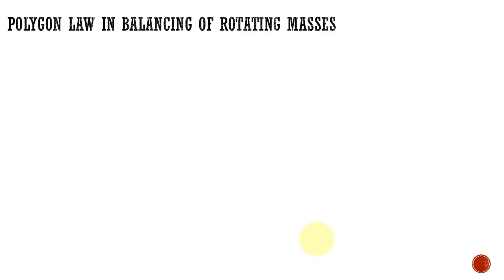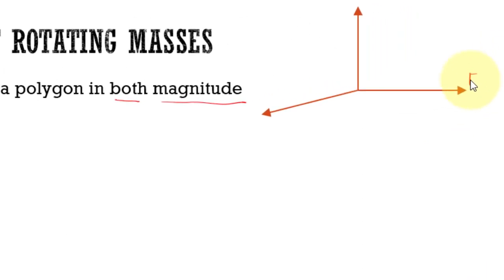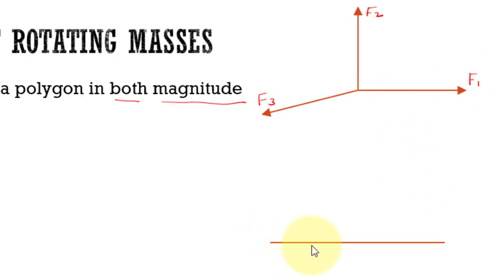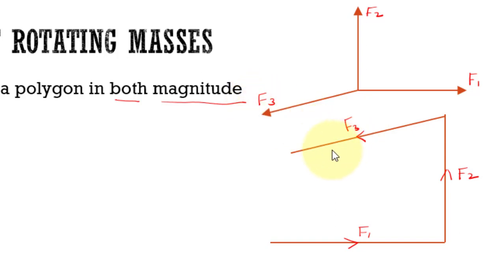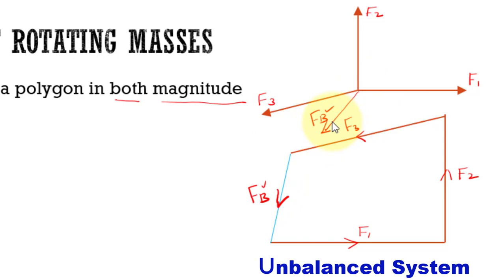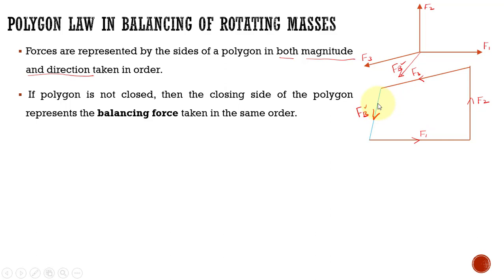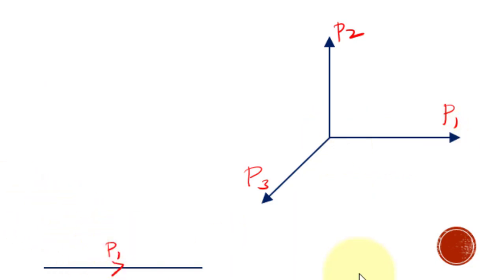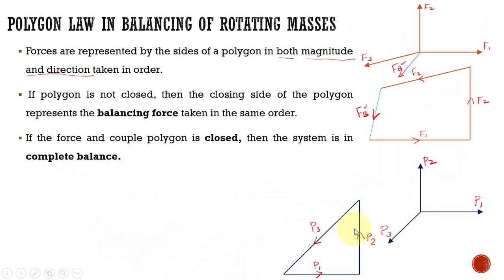Dynamics of Machinery Lecture | What is Force Polygon | Polygon law in Balancing of Rotating Masses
Dr.F.Michael Thomas Rex, National Engineering College, Kovilpatti, Tamil Nadu, INDIA
This video lecture discusses
1. What is Force polygon
2. How to use force polygon in balancing of rotating masses